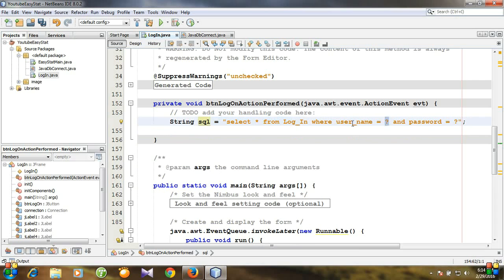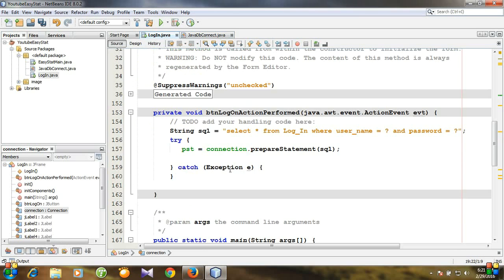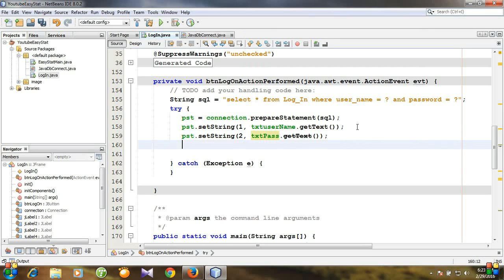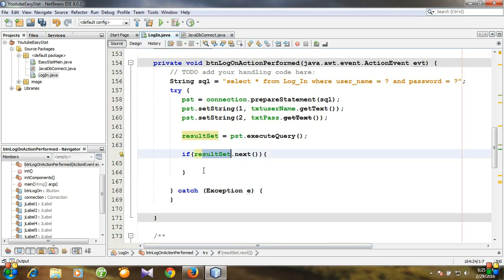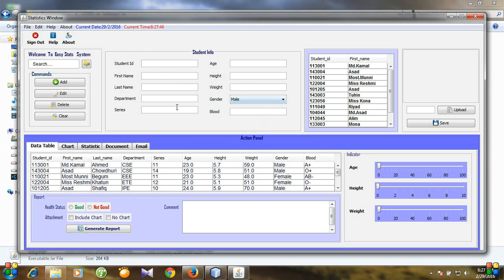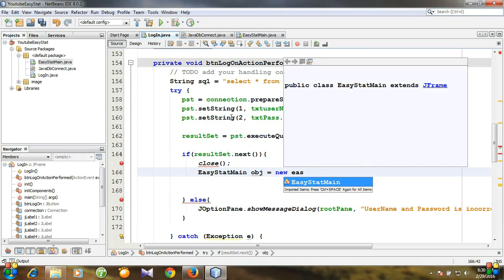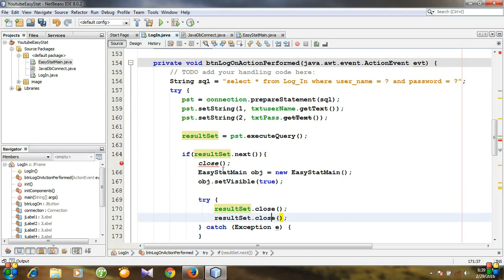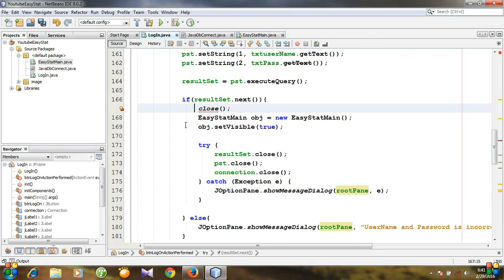Java - 17. Preparing Statement and resultSet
# How to work with JFrame
# How to work SQLite database Command